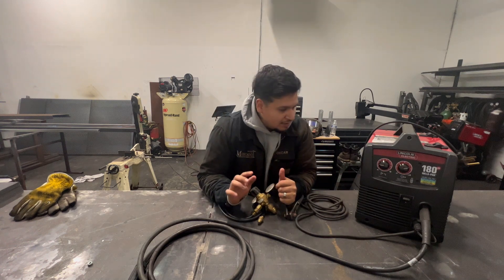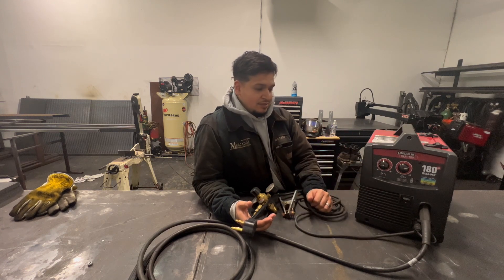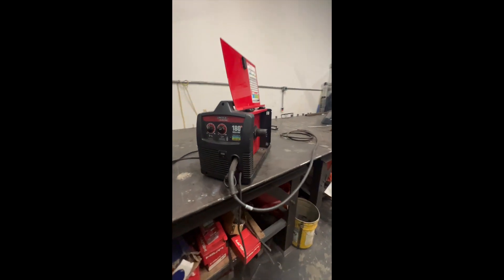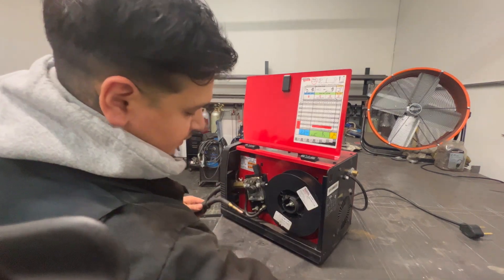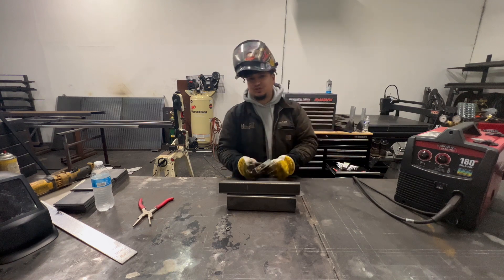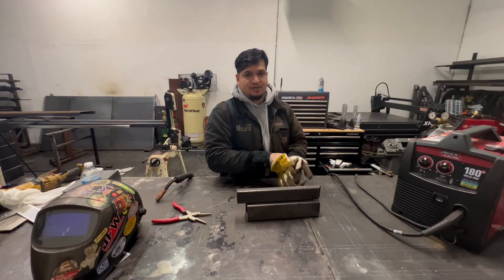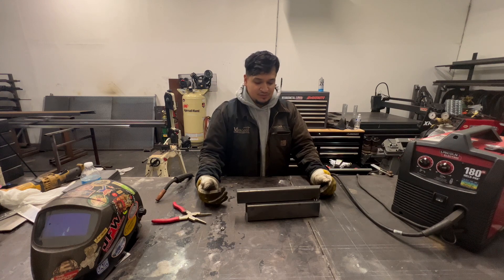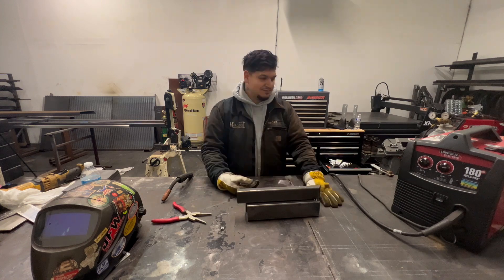Lincoln Electric 180HD REVIEW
In this video I will be reviewing my Lincoln electric welder after a year and a half of owning it. I will show you around it and weld a few passes to show you how it performs